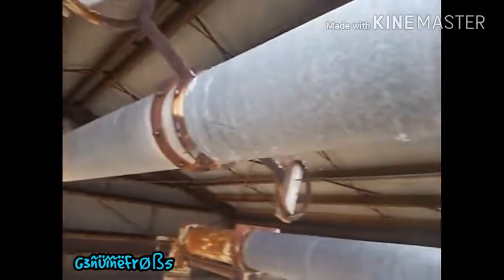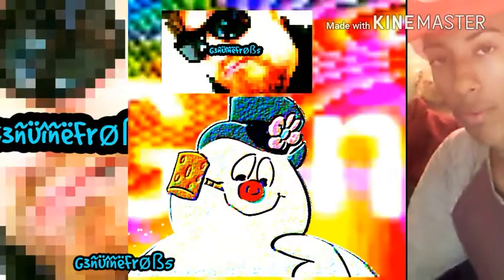AZ vlog | abandoned milling factory + dome teaser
The dome video will be an amazing one so stick around for a ghostly adventure.